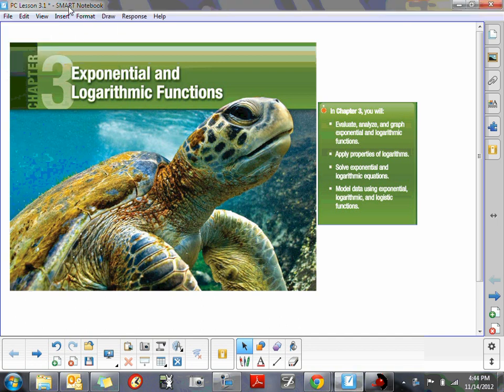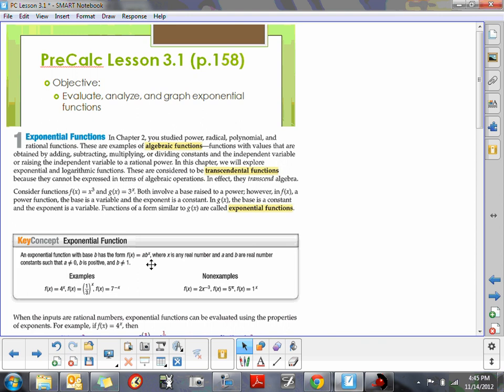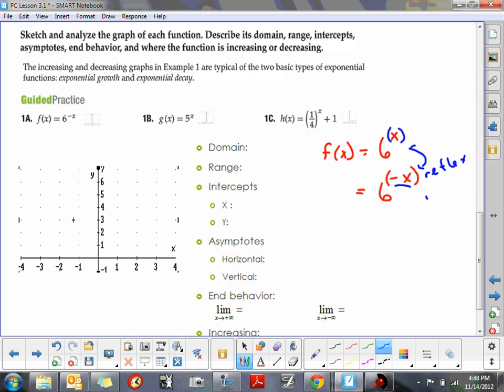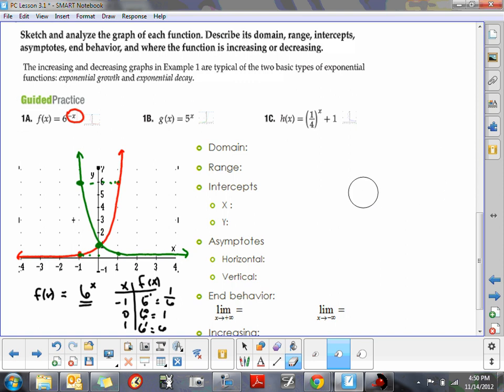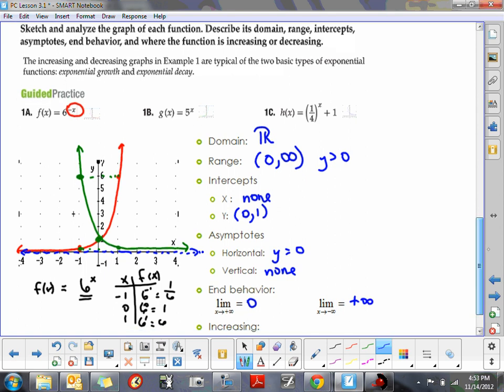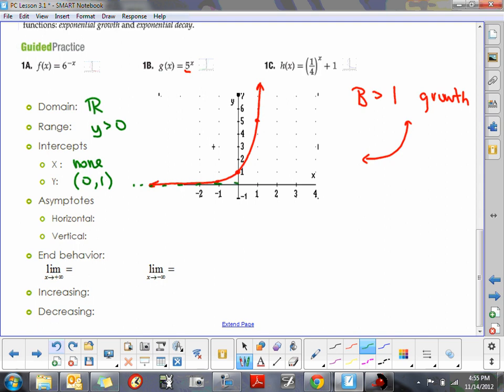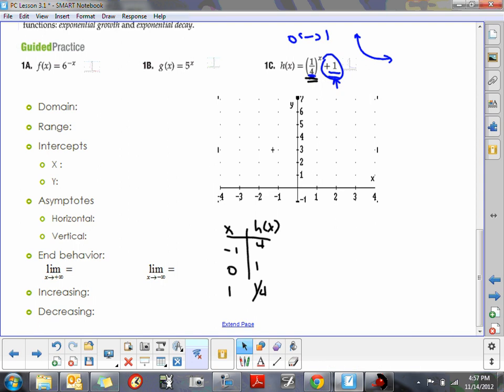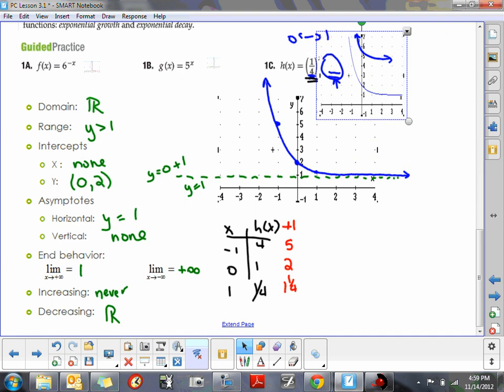PC Lesson 3 1 pt 1